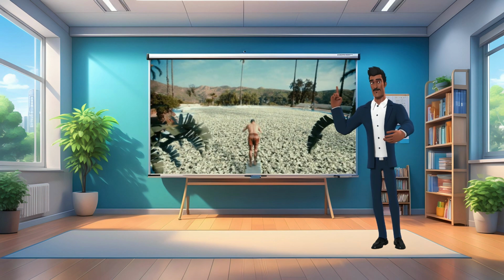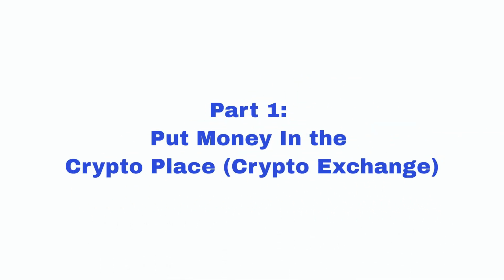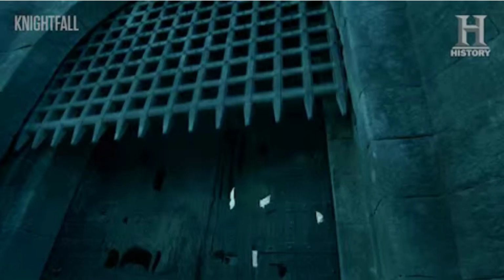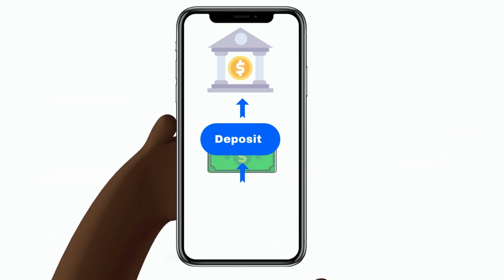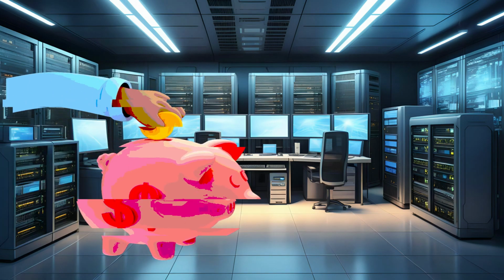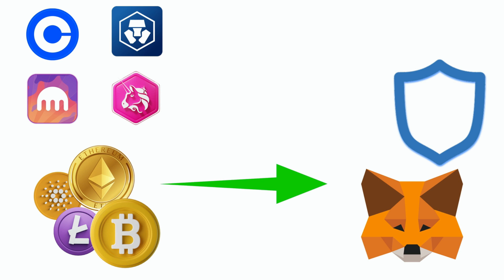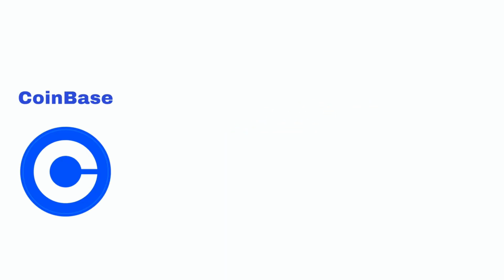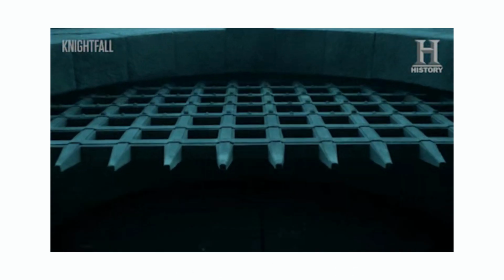Basic Concepts of Crypto; Buying Crypto Walkthrough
🚀 Ready to dive into the exciting world of cryptocurrency but not sure where to begin? Look no further! In this comprehensive video, we'll guide you through the essential steps to get started with crypto, from setting up your first crypto exchange account to securing your digital assets in a crypto wallet.